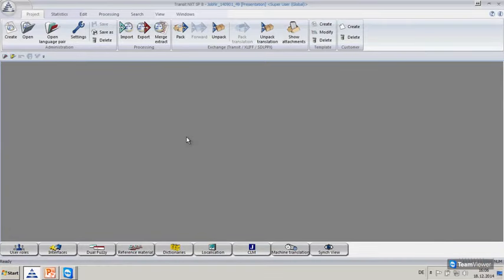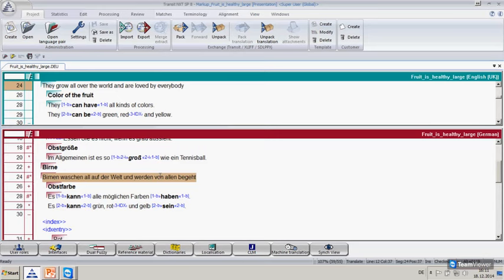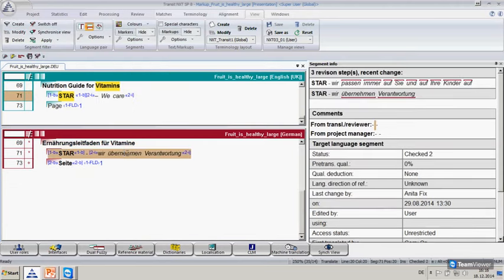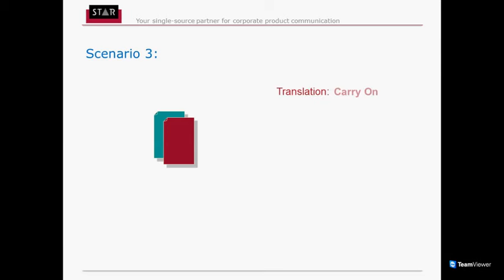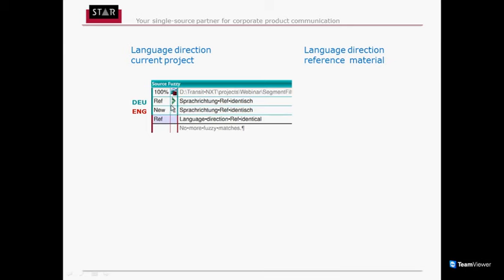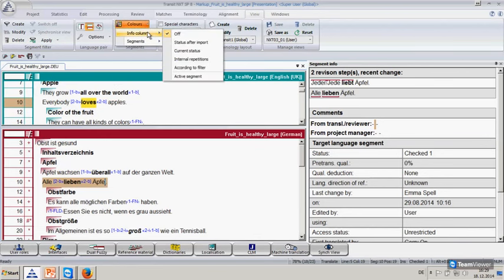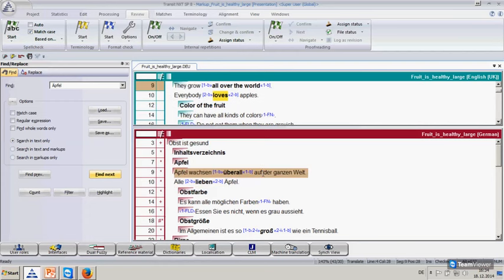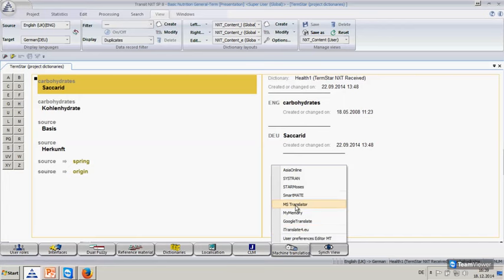STAR Transit NXT: News of SP8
Make a wish!
You asked, we listened:
What is new in Service Pack 8